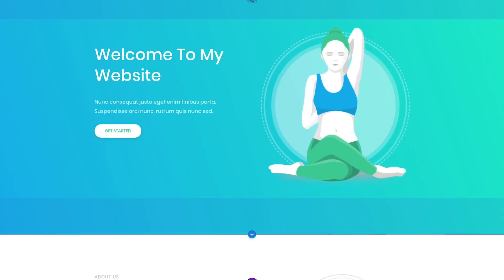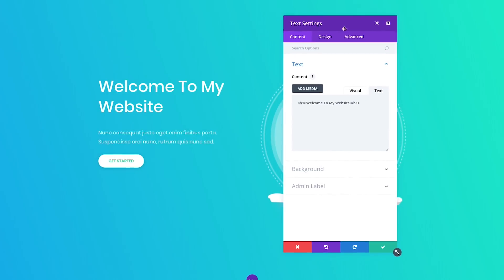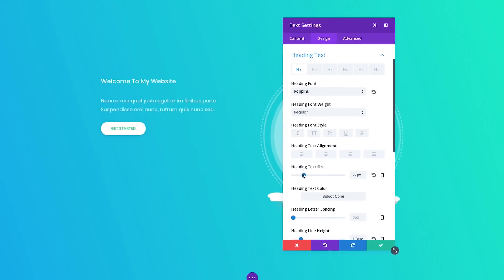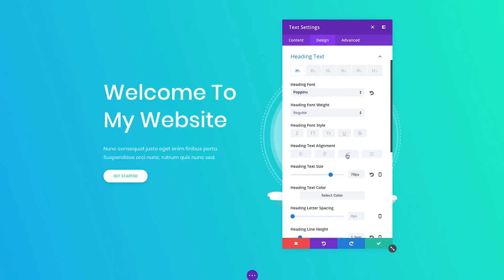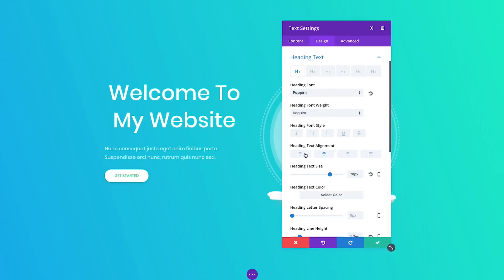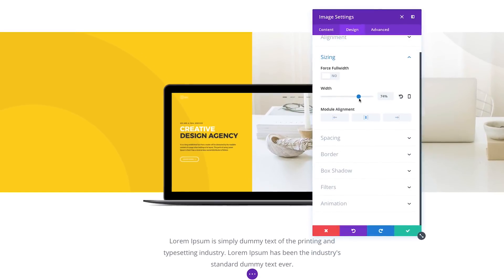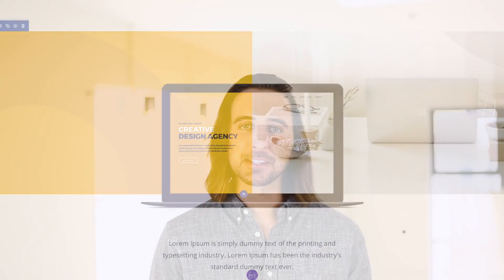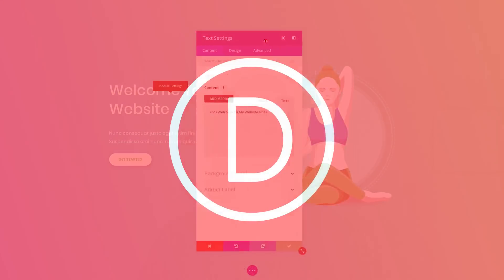Divi Feature Update! The New Blazing Fast Visual Builder Powered by React 16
One of our biggest goals while building Divi, has been to help web designers be productive and improve efficiency in their workflows. That means empowering you to build beautiful websites, and empowering you to build them quickly. To accomplish this we have created a tool that is both robust and easy to use, filled with all of the customization options a designer would need and presented in a way that is intuitive, but at the foundation of all those things is the speed of the application itself, and today’s update is all about making the Visual Builder faster.